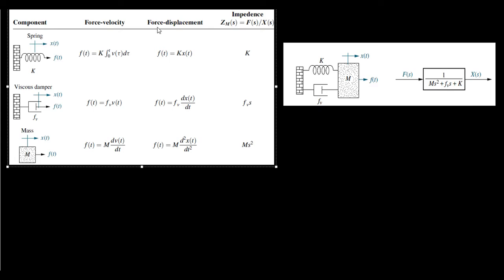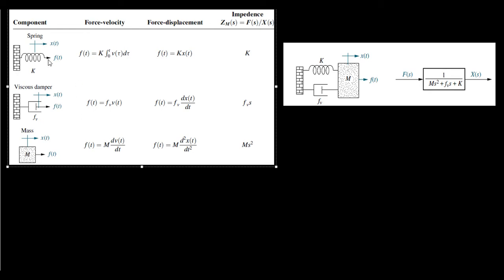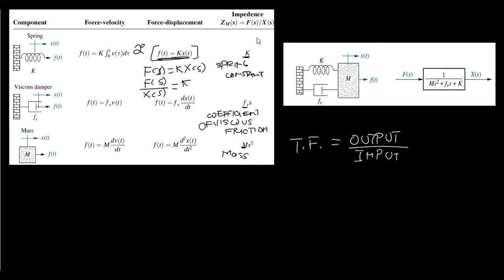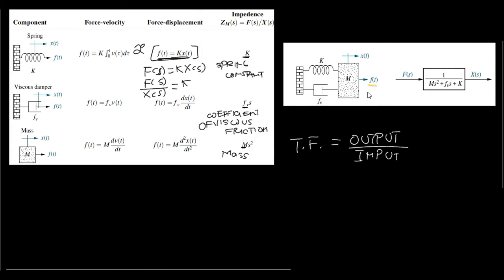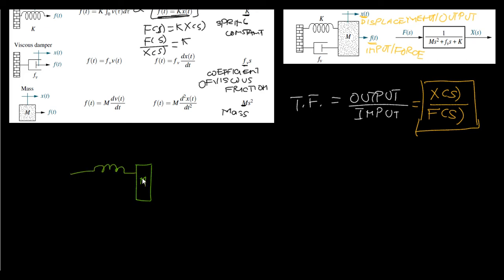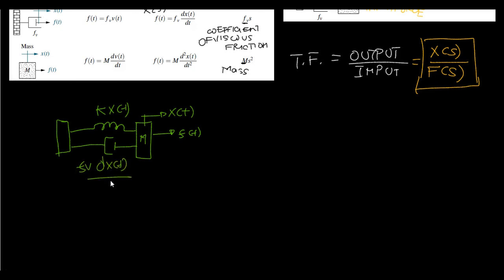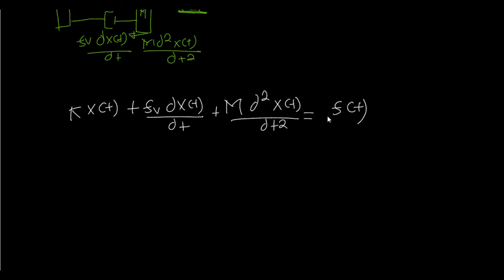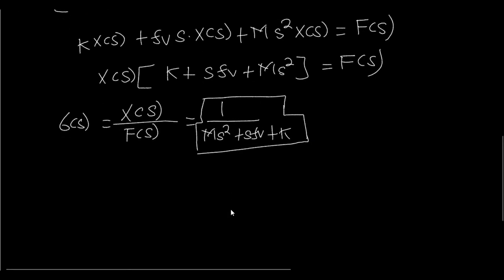Modeling in Frequency Domain Transfer function of an One Body Mechanical System